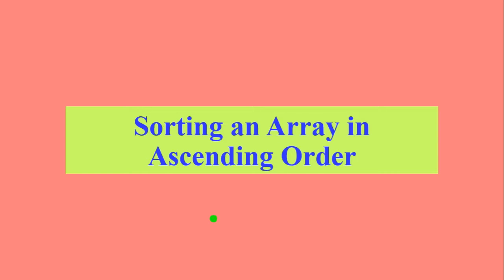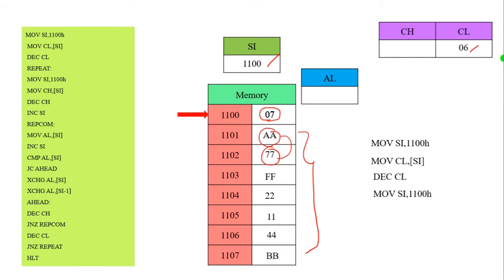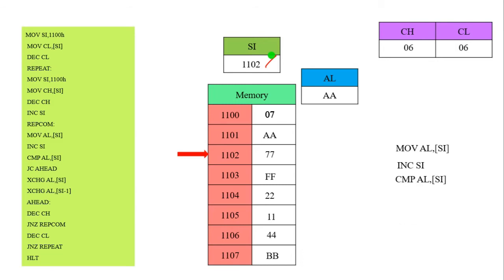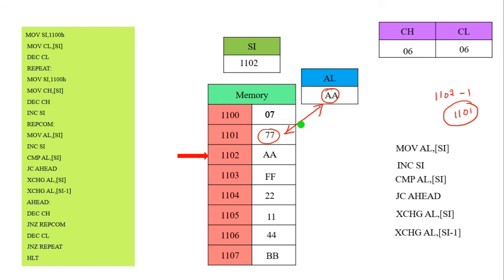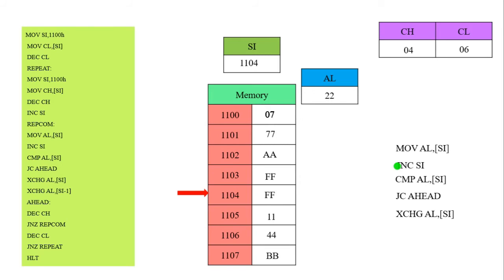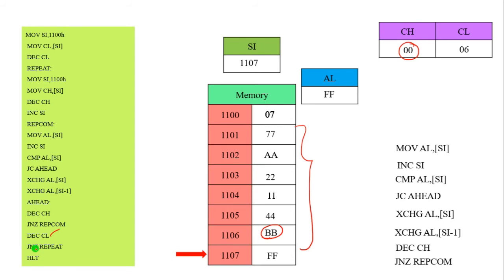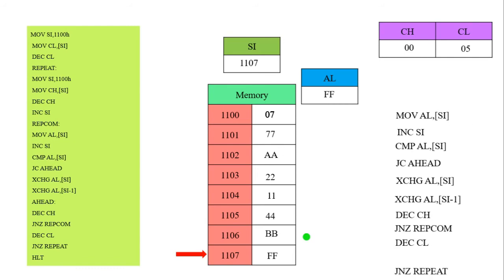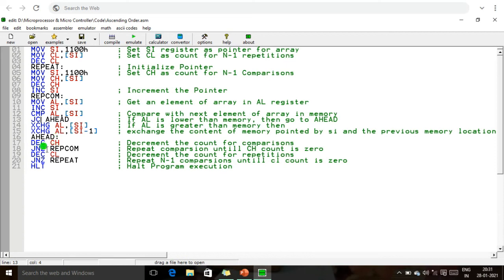Program 12 : Sorting an Array in Ascending Order | 8086 Assembly Language Program | emu8086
Write an assembly language program to sort an array of data in ascending order. The array can be stored in ascending order by bubble sorting. In bubble sorting of N data, N-1 comparisons are performed by taking two consecutive data at a time. After each comparison the two data can be rearranged in the ascending order in the same memory locations, i.e., smaller first and larger next. When the above N-1 comparisons are performed N-1 times, the array will be stored in Ascending order in the same locations.

Explained by:
S. Alwyn Rajiv,
Assistant Professor,
Kamaraj College of Engineering and Technology,
Madurai.